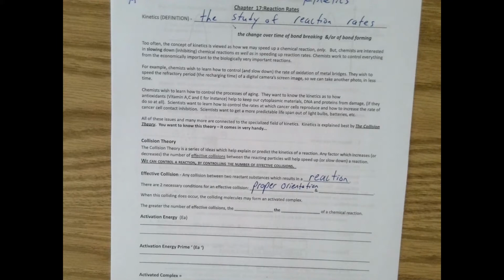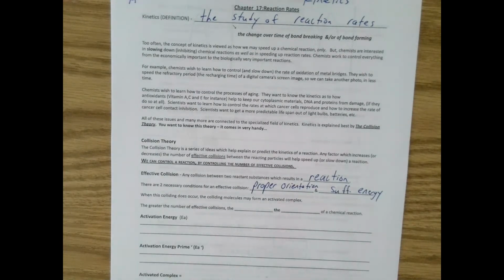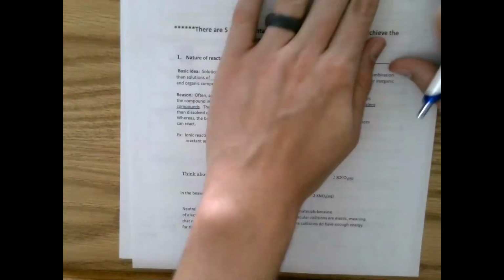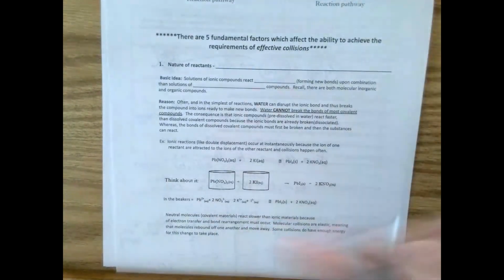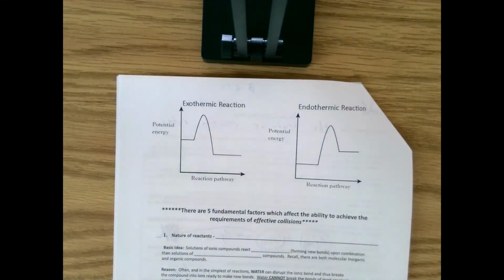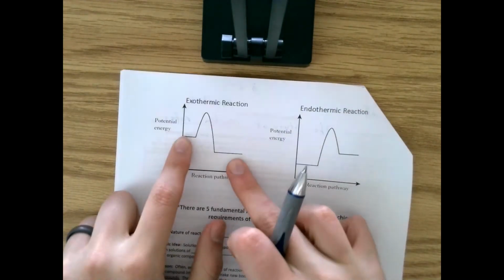Intro to Rates